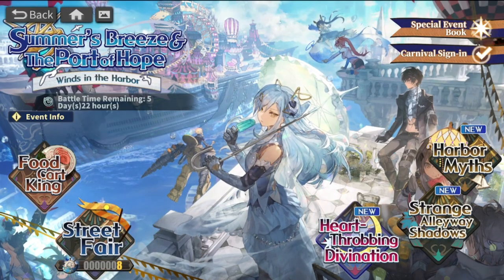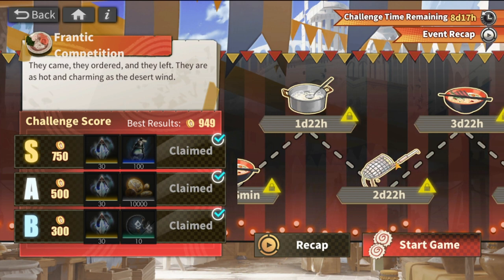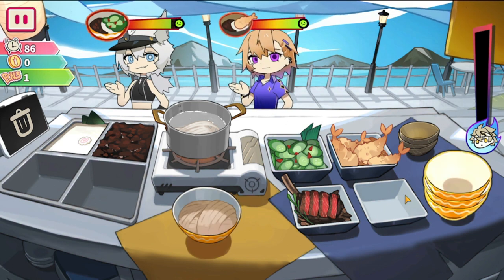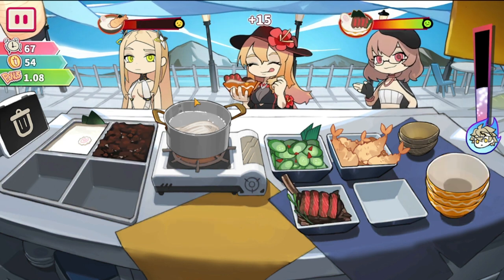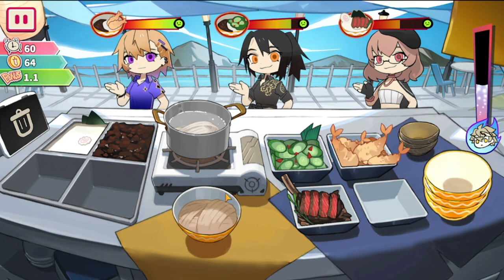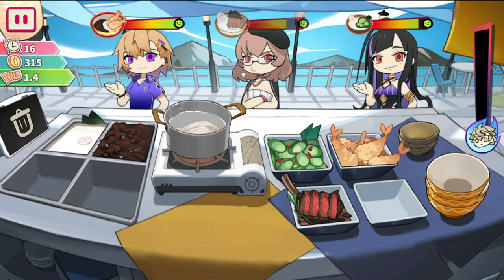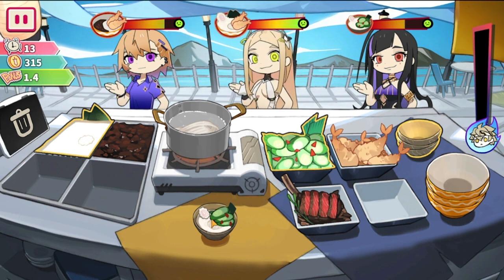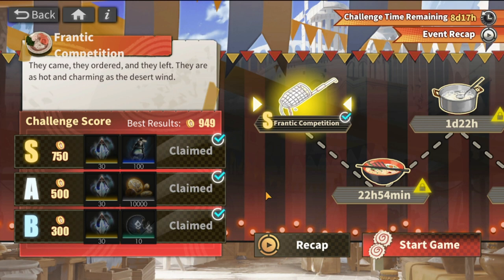[Alchemy Stars] Food Cart King Now Open! | Mini Game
Episode 625: Food Cart King Now Open! | Mini Game